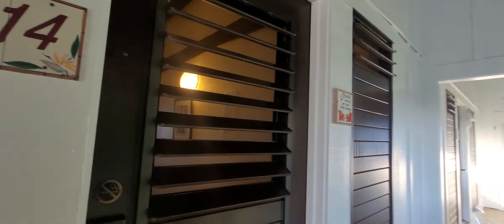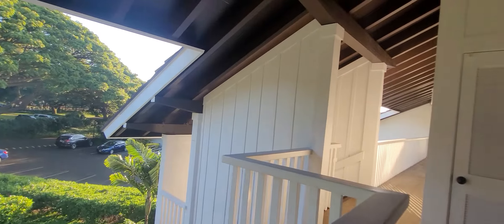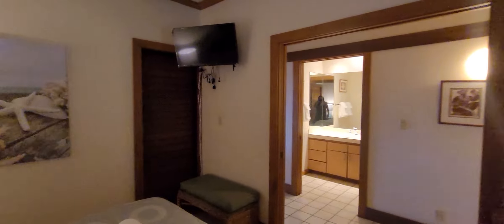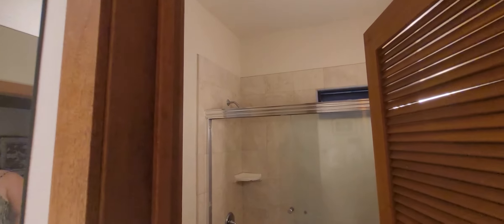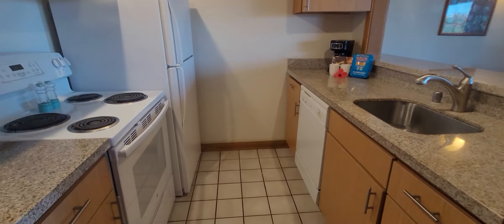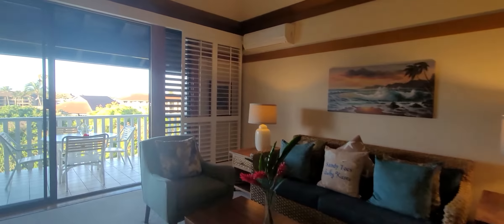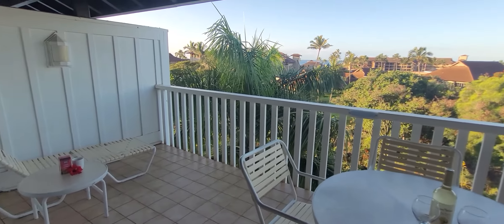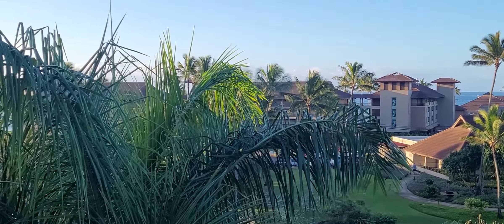Koloa - Kiahuna Plantation #314